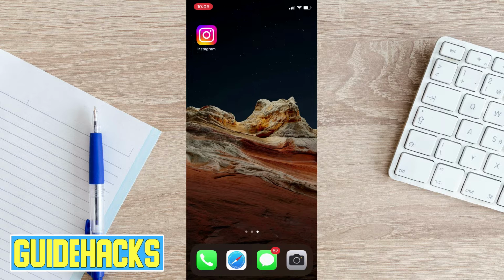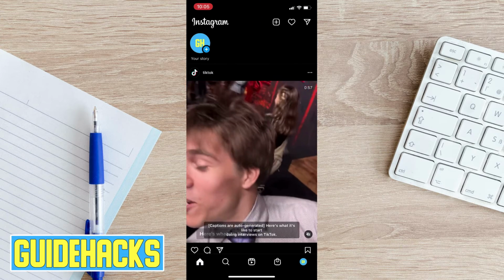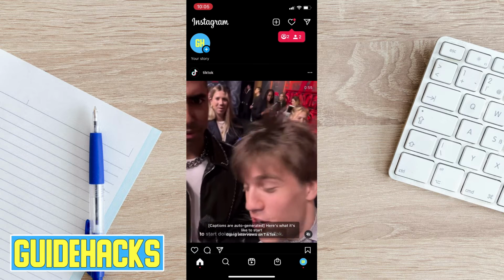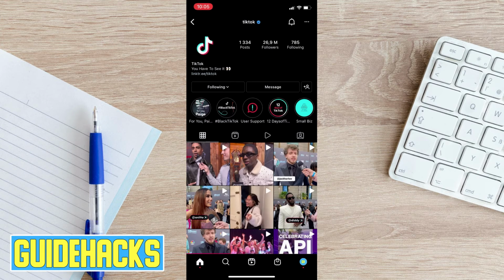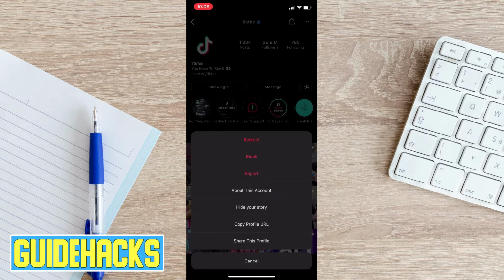How To Report Someone on Instagram (2022)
How to report someone on Instagram on you mobile phone

Do you want to report fake account? Watch this video!

In this tutorial we show the process how to report someone on Instagram on your IOS or Android mobile device step by step! Let’s watch this right now!